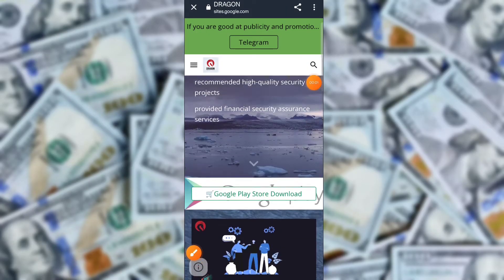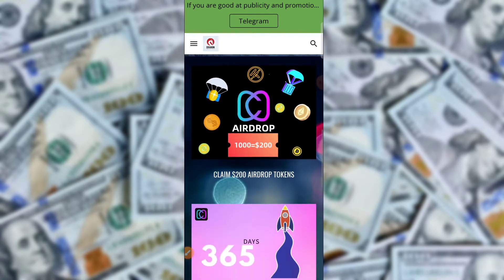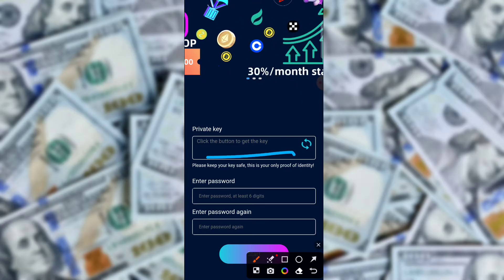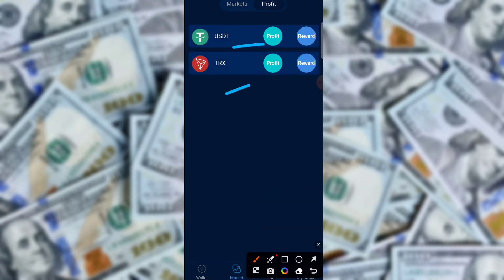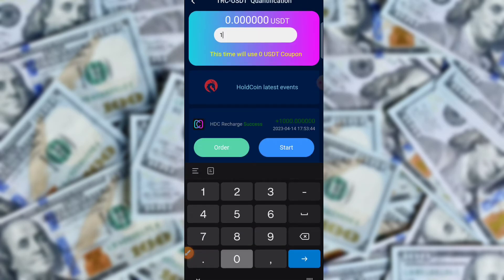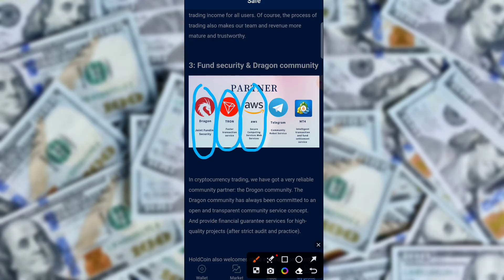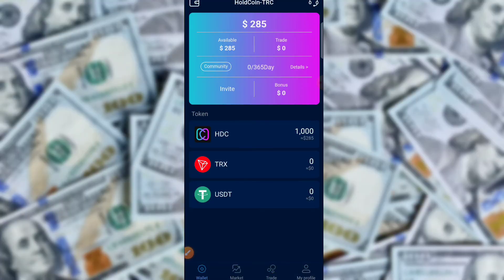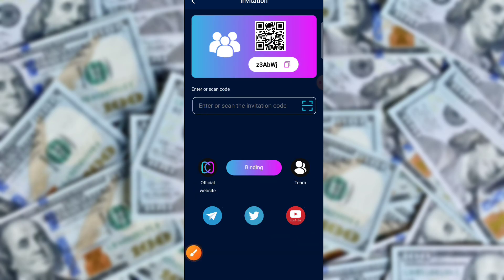Usdt Earning Site | Earn Free Usdt | Best Usdt Investment site | New Earning Site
(official website to download APP)
(Join the telegram community, participate in more benefits and get more benefits)

HDC (worth more than $200) and bonuses (up to $200 available):

New user registration automatically receives 1000HDC benefits

Bind the invitation code to get a $100 bonus.

New subordinates can get an additional 300HDC reward. (accumulation)

The top three subordinates will receive a $100 reward.

(Bonus capped at $200)

HoldCoin is a smart transaction project vigorously promoted by the leading blockchain community Dragon's Community. Join the community and get rewarded with an airdrop of over $200 in HDC tokens. Will be convertible to USDT, TRX before April

The HoldCoin smart trading platform is a security project actually verified by the Dragon community. Participating projects only need 10trx to start. The daily profit is more than 1%, and the monthly profit is more than 30%. Withdrawals can be made at any time. (The time for receiving benefits in New York is fixed at 00:00)

What's more worth mentioning is that Dragon Community will provide financial security for all community members (the amount of each recharge will be checked with Dragon Community staff, and the amount will be included in the insurance and compensation list). Join the community now and contact community volunteers to receive airdrop rewards. Turn on smart trading and become a millionaire.

About HDC:
1: Token name: HDC
2: Issue public chain: TRC (Tron Chain TRC20)
3: First release/airdrop platform: HoldCoin
4: Number of issuance: 200 million (TRC chain 200 million)
5: The total amount of dragon community airdrops: 10 million
6: HoldCoin platform airdrop price: not less than 0.1 USD/unit (HoldCoin project party solemnly promises to make tokens within 1 year: HDC price reaches 50-100 USD)
7: Airdrop unlocking method: 365 days to participate in HoldCoin smart transactions
8: Irregular unlocking activities: Unlock airdrops for users participating in quantitative transactions from time to time every month
9: HDC is issued, exchanged and traded in the holdcoin wallet
Withdrawal time: at the latest in April 2023, holdcoin can be exchanged, purchased and traded
10: Note: Users who have not met the unlocking conditions cannot extract HDC